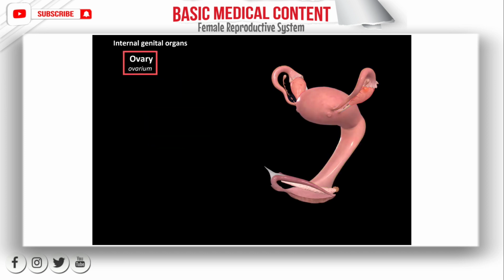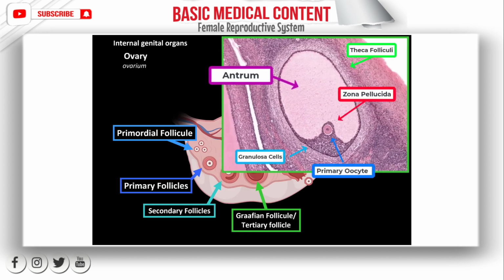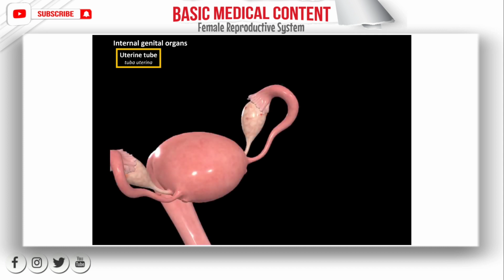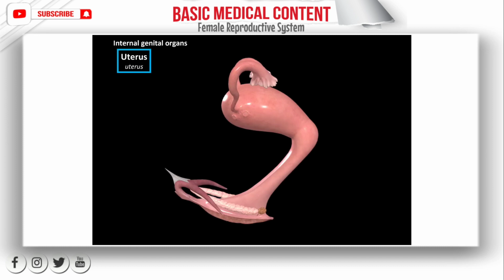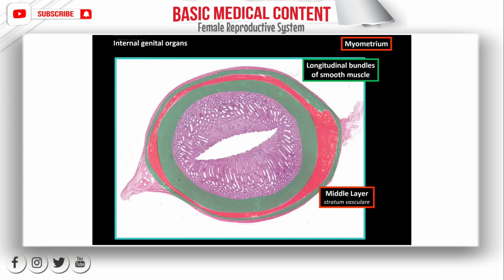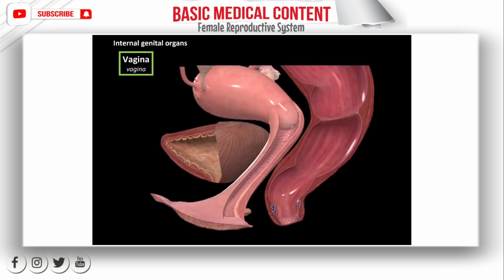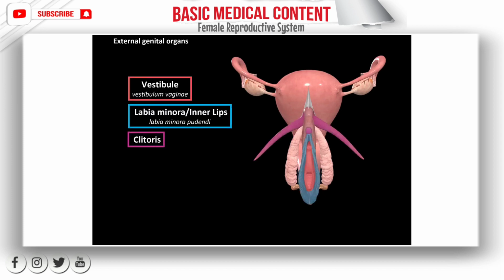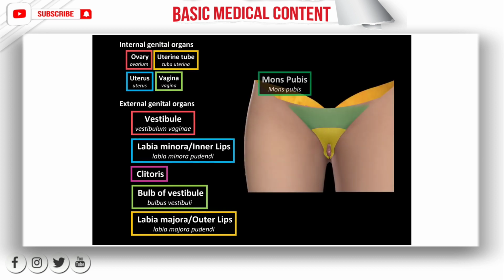Female Reproductive System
The female reproductive system consists of internal and external organs. It creates hormones and is responsible for fertility, menstruation and sexual activity.

What is the female reproductive system?
The female reproductive system is the body parts that help women or people assigned female at birth (AFAB):

Have sexual intercourse.
Reproduce.
Menstruate.

intercourse, it also helps a person reproduce.

Your ovaries produce eggs. These eggs are then transported to your fallopian tube during ovulation where fertilization by a sperm may occur. The fertilized egg then moves to your uterus, where the uterine lining has thickened in response to the normal hormones of your menstrual cycle (also called your reproductive cycle). Once in your uterus, the fertilized egg can implant into the thickened uterine lining
 and continue to develop. If implantation doesn’t take place, the uterine lining is shed as your menstrual period. In addition, the female reproductive system produces sex hormones that maintain your menstrual cycle.

During menopause, the female reproductive system gradually stops making the female hormones necessary for the menstrual cycle to work. At this point, menstrual cycles can become irregular and eventually stop. You’re considered to be menopausal when you’ve gone an entire year without a menstrual period.

fallopian tube to implant in your uterus. This is how pregnancy begins.
If the egg isn’t fertilized, it dissolves in your uterus. Not needed to support a pregnancy, the lining of your uterus breaks down and sheds. This is when your period begins.
How many eggs does a woman have?
You’re born with all the eggs you’ll ever produce. During fetal development, you have about 6 million eggs. At birth, there are approximately 1 million eggs left. By the time you reach puberty, only about 300,000 remain. The number of eggs you have continues to decline as you age and menstruate each cycle. Fertility also declines with age due to the decreasing number and quality of your remaining eggs.

How does reproduction work?
In humans, female and male reproductive systems work together to reproduce. There are two kinds of sex cells — sperm and eggs. When a sperm meets an egg, it can fertilize it and create a zygote. This zygote eventually becomes a fetus. Both a sperm and an egg are needed for human reproduction.